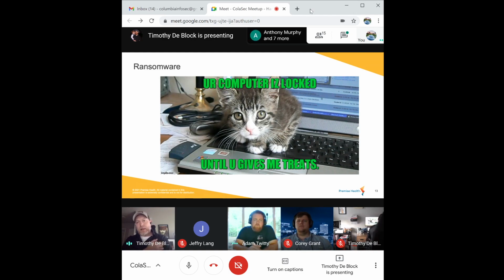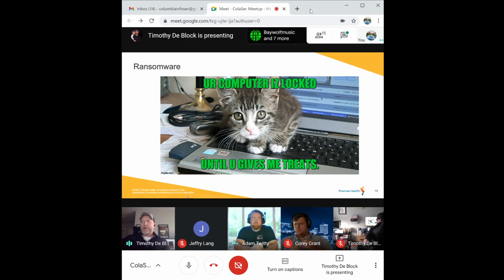Hacking Microsoft Exchange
Presented at ColaSEC on April 20th, 2021 by Timothy De Block

Presentation Title: Hacking Microsoft Exchange

Presentation Synopsis: The first big hack of 2021 has already occurred and it's not over yet. At the end of 2020 new vulnerabilities were discovered that have impacted tens of thousands of organizations worldwide. In this edition of the lunch and learn we'll walk through what the vulnerabilities are, the timeline of reporting, and eventual exploitation. We'll unravel all the different players involved and what could be coming in the future.